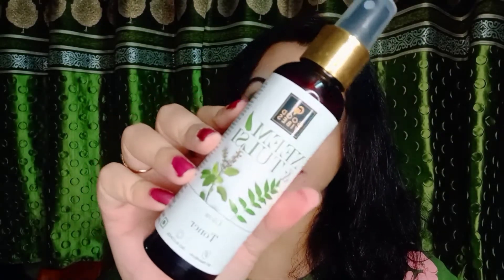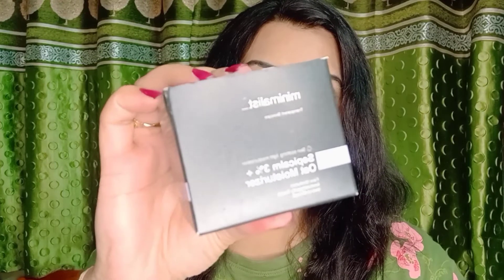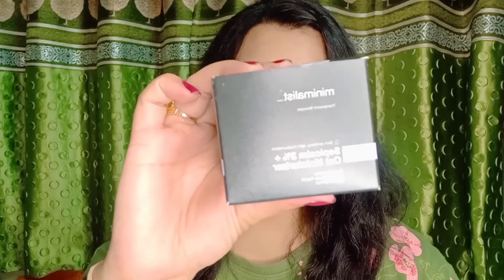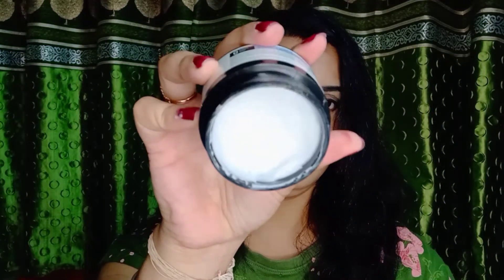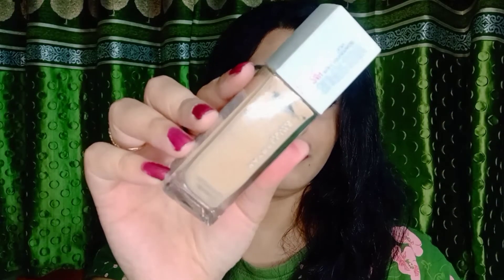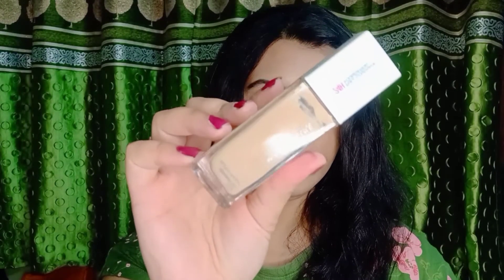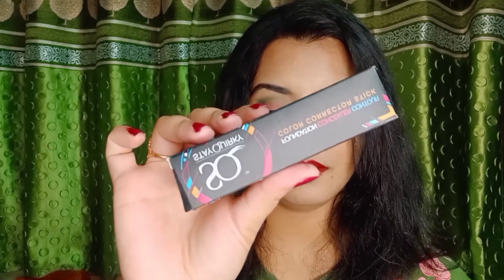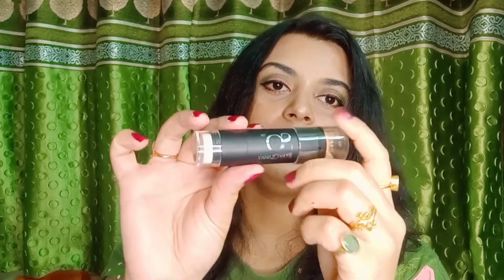PURPLE BEAUTY CARNIVAL HAUL | Upto 50% discount | SREEPARNA DEB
1.Good vibes neem and tulsi toner
2.Minimalist moisturizer
3.Stay quirky corrector(xxx bitey)
4.Stay quirky eyeliner
5.Stay quirky blush
6.Maybelline fit me foundation(128-warm nude)